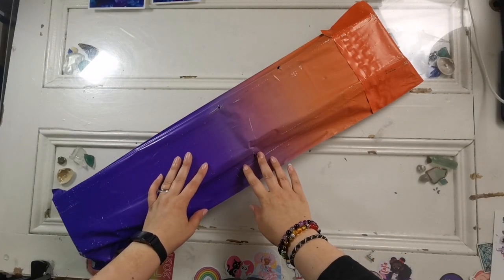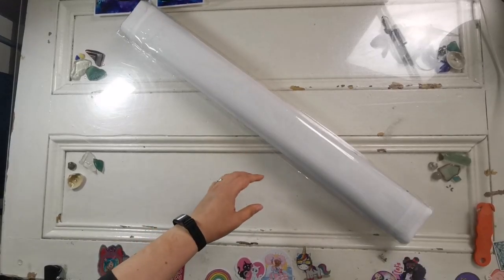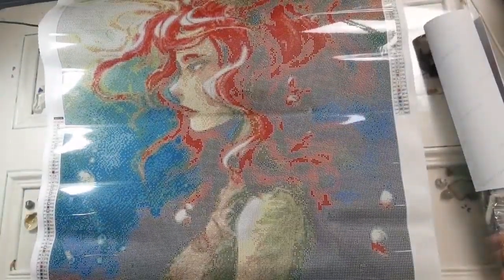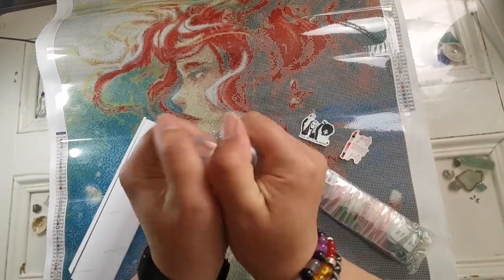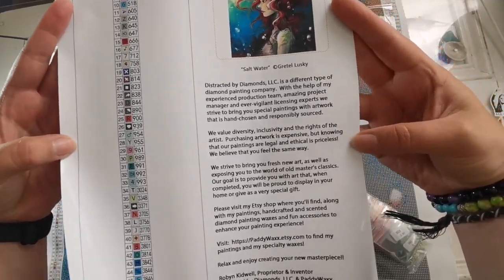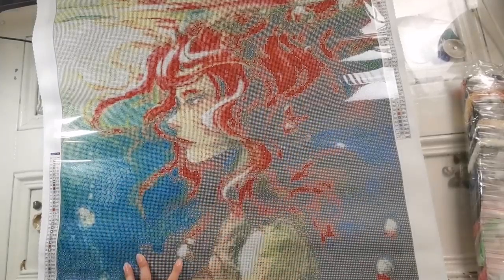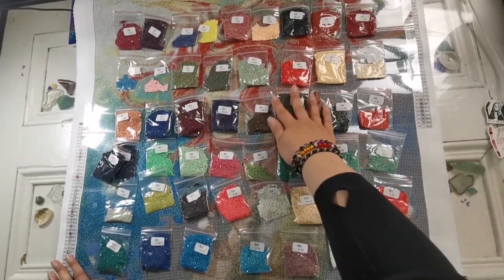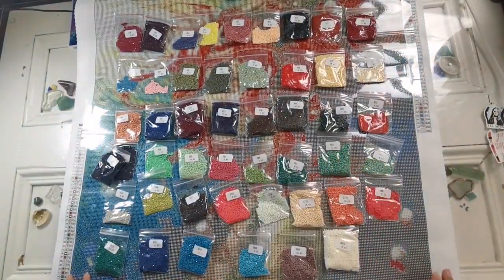Mail Haul Monday! Salt Water by Distracted by Diamonds 😍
Link to this painting